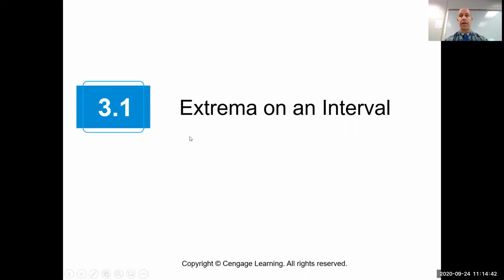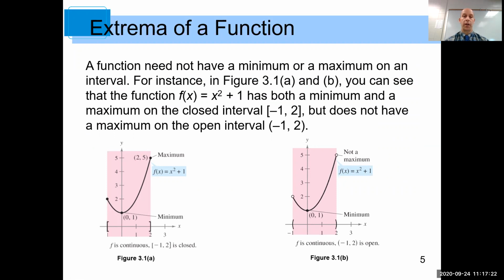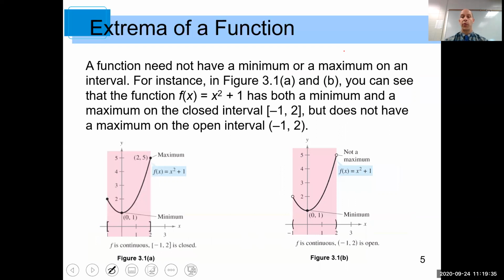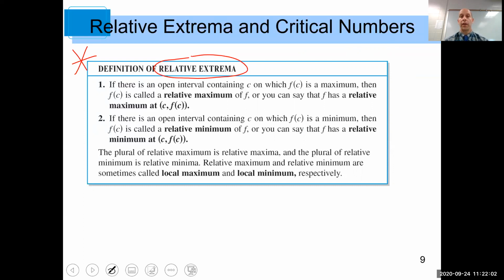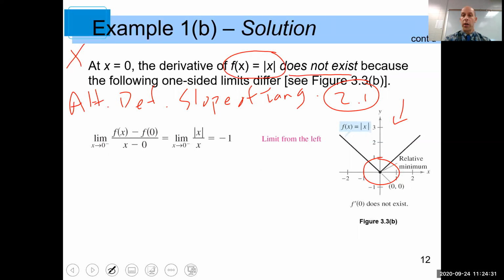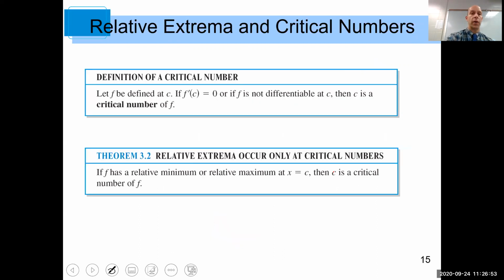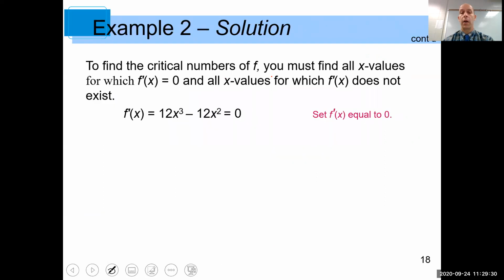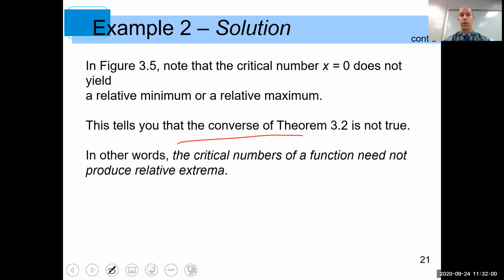3.1 Extrema on an Interval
3.1 Extrema on an Interval